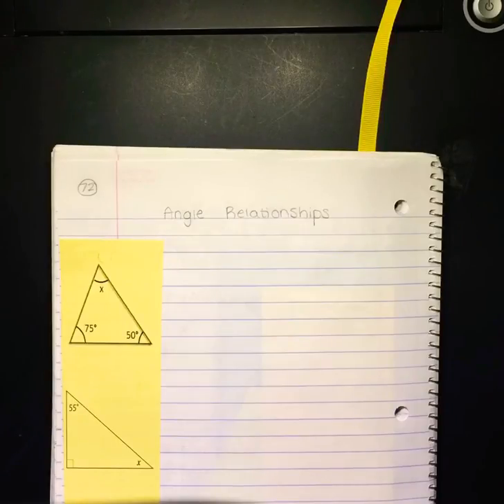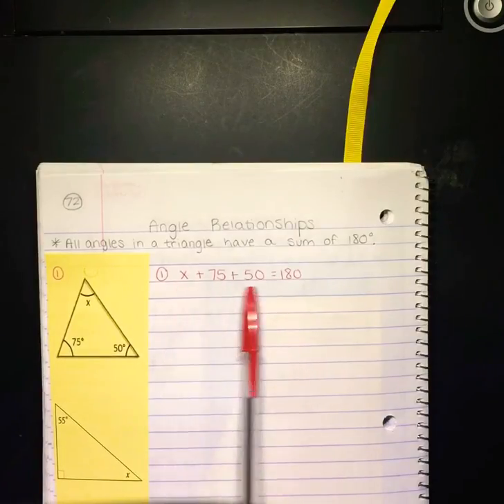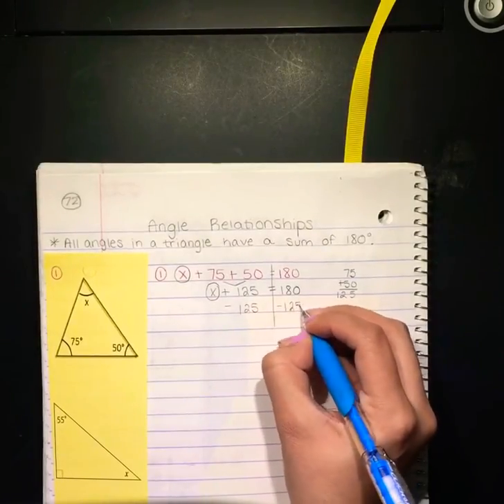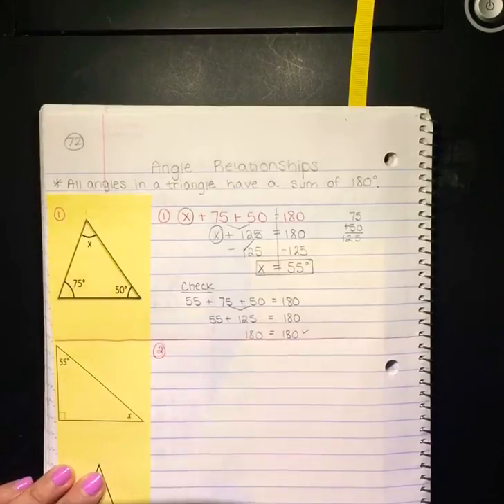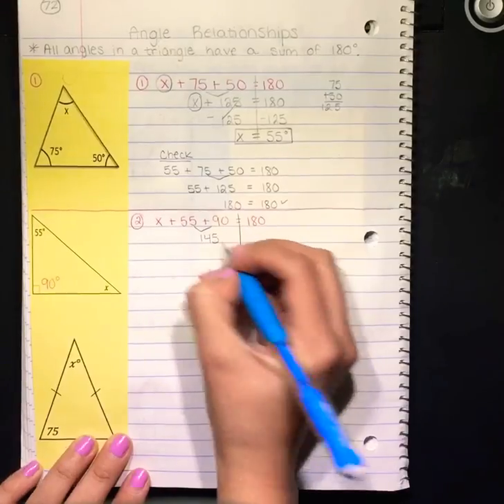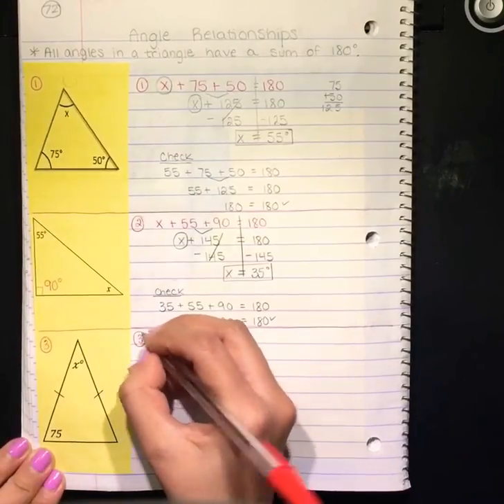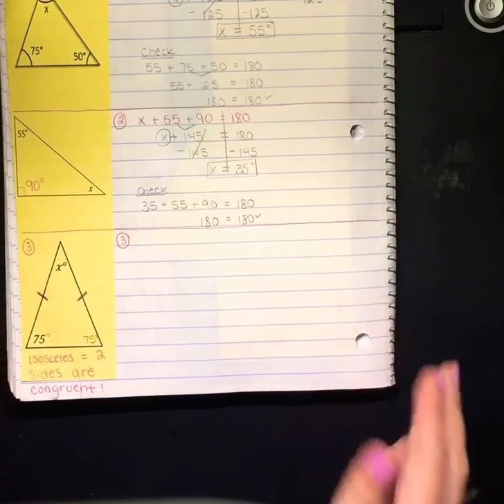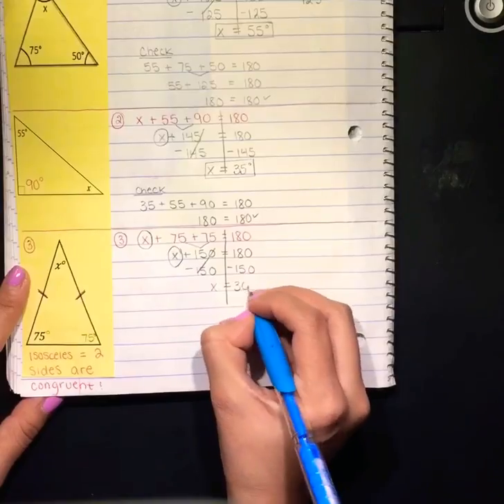Angle Relationships Part 2 (pg.72)